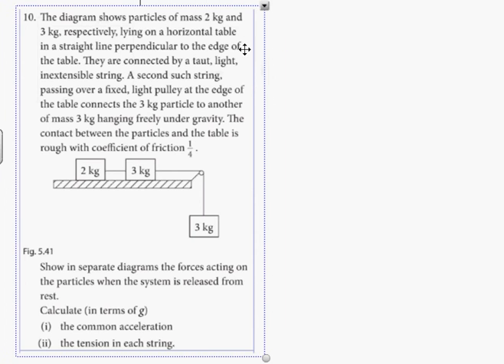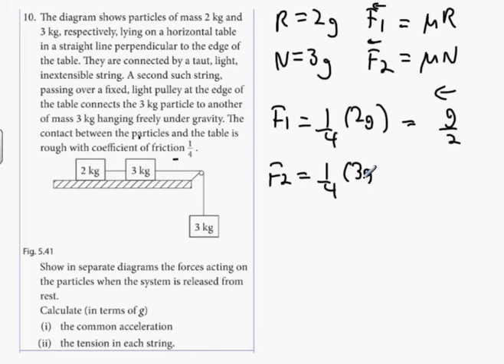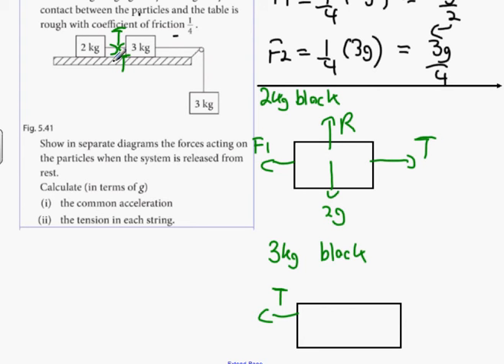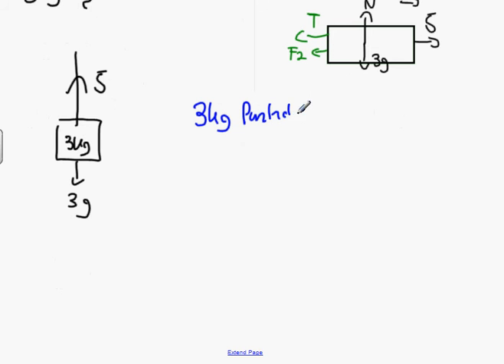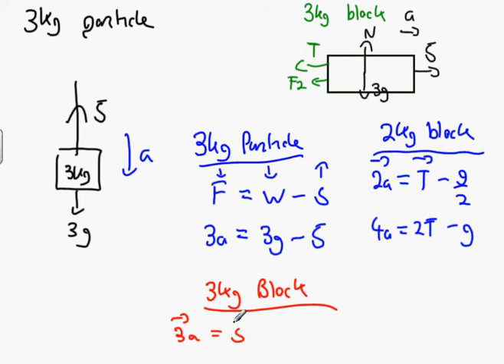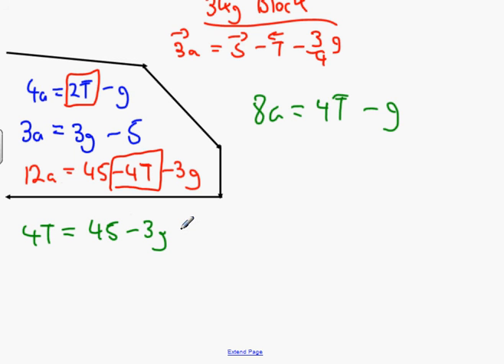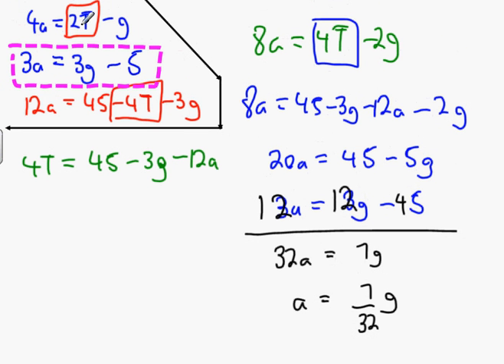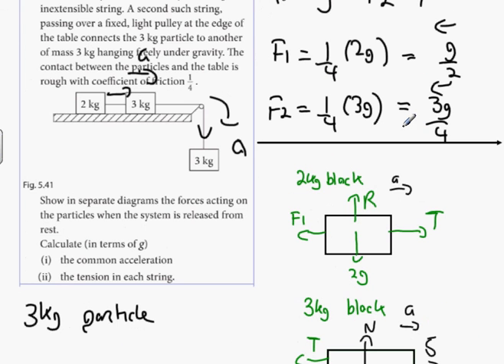5app 5C q10